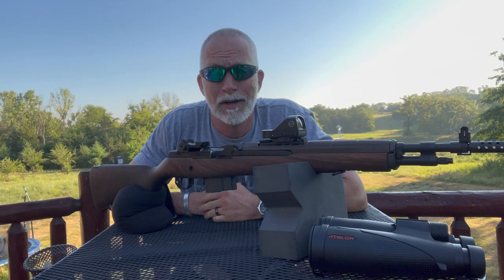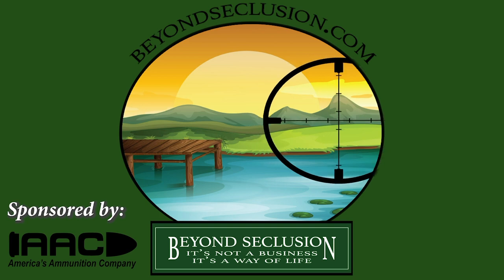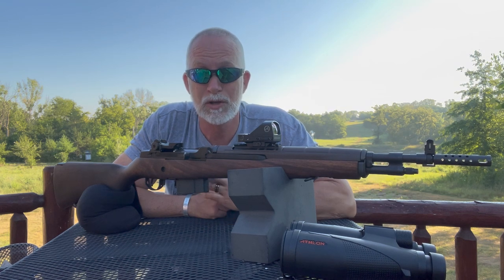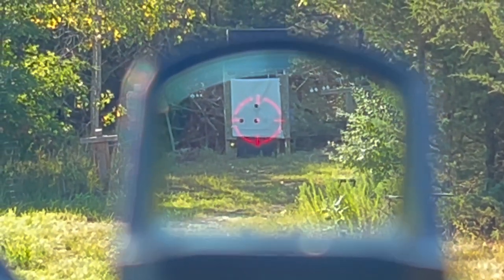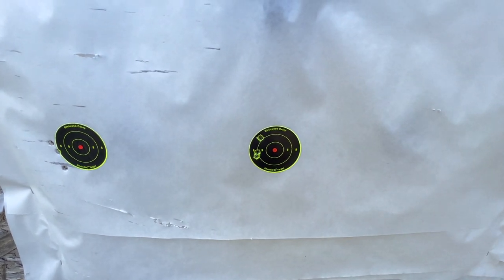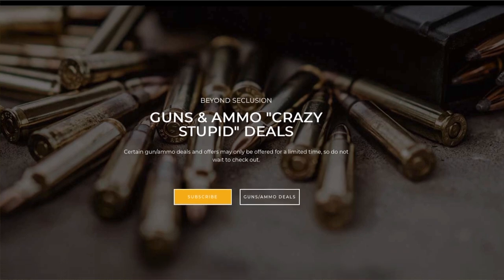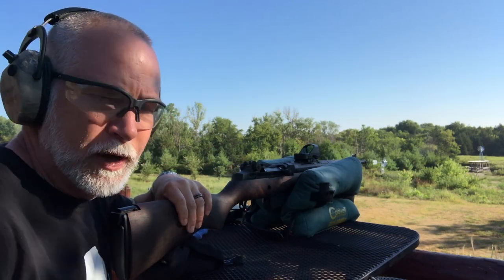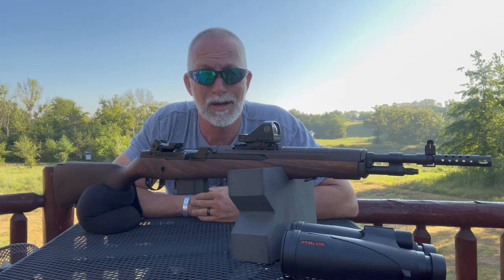Athlon's MIDAS LE Gen II (best optic for a M1A Scout?)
(Link below) Athlon made a lot of changes to the MIDAS LE red dot.  How does the Gen II perform and hold up to being on a M1A Scout and torture tested?  As far as Springfields M1A Scout, I think this is the PERFECT optic for it!!!  Only one way to find out.
WOW, found it for $299

BeyondSeclusion

Drew